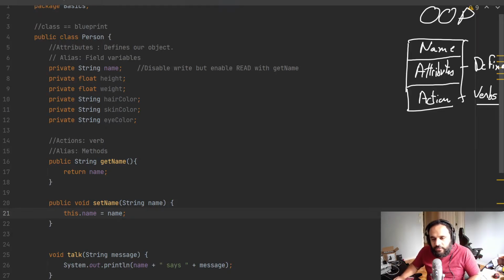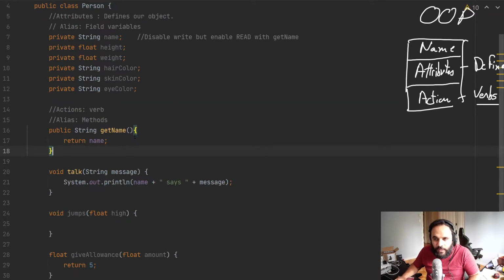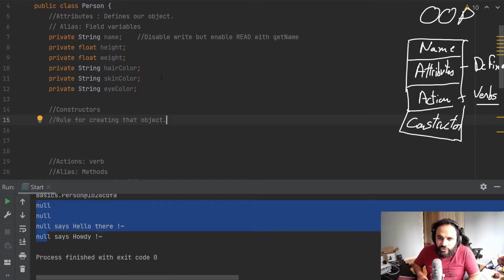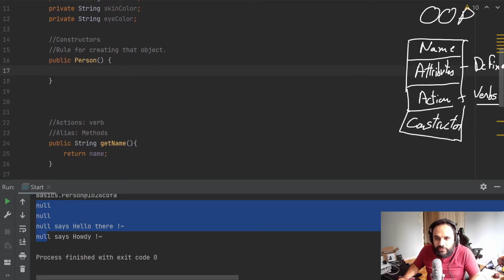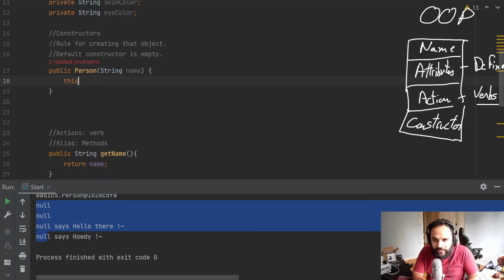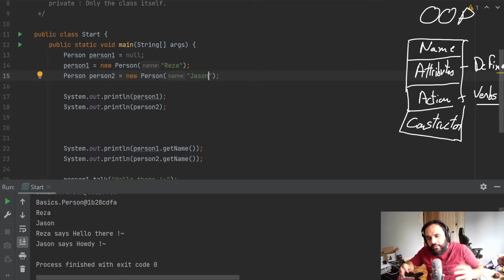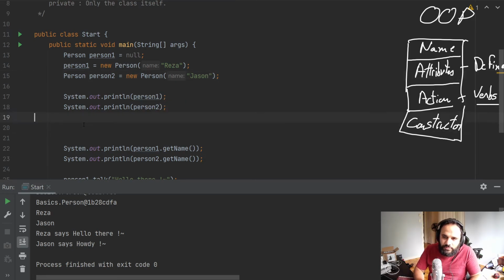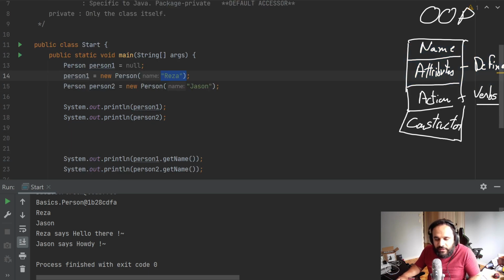Default Constructor and replacing it 51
Default constructor and overwriting the default constructor.